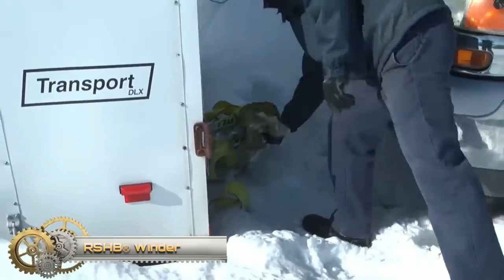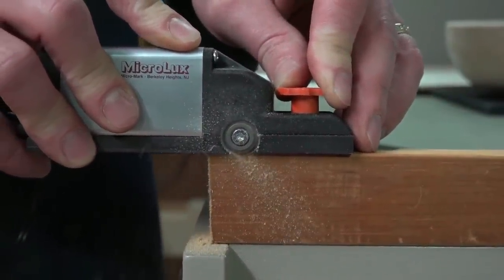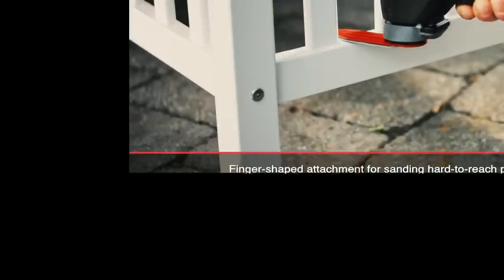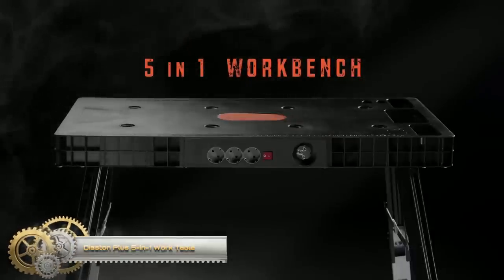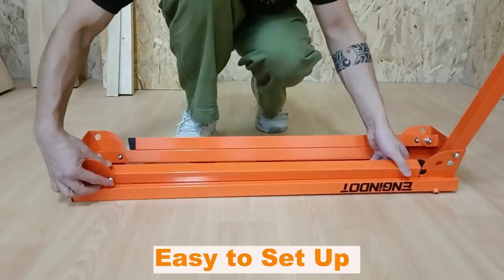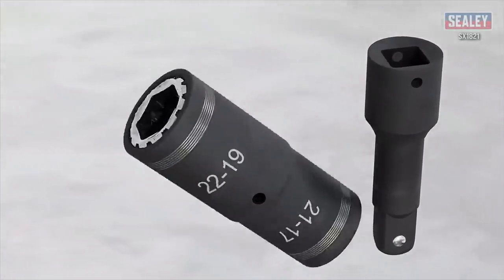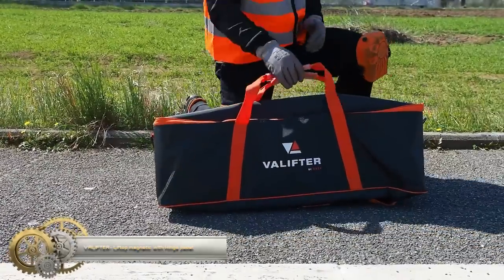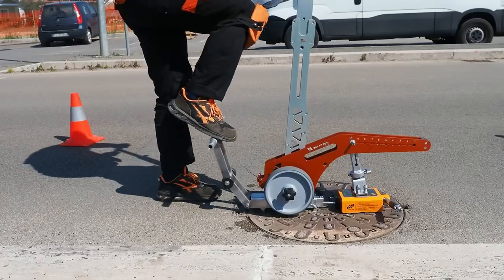These tools are brilliant award winners ▶ 5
Disston Plus 5-in-1 Work Table

ENGiNDOT Miter Saw Stand with Durable Iron Skeleton frame